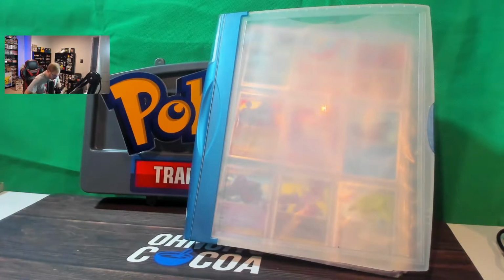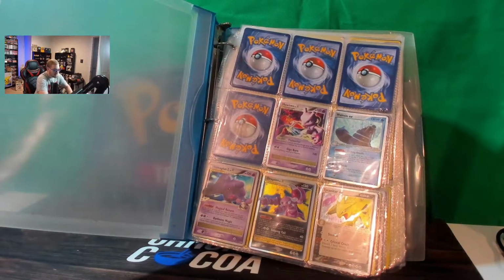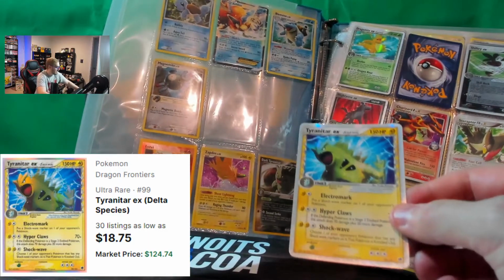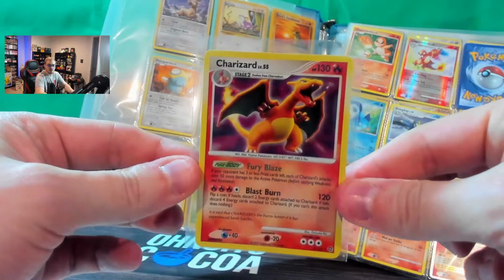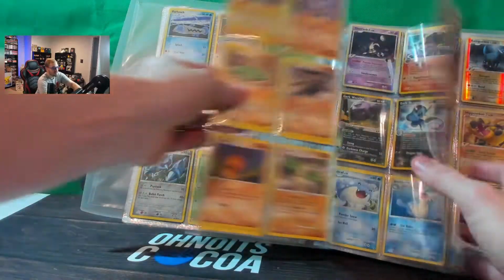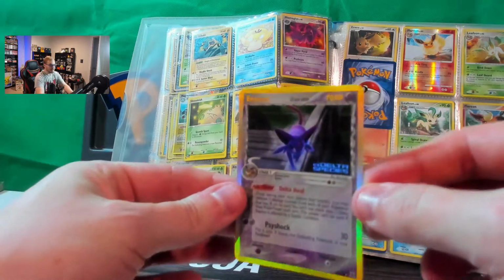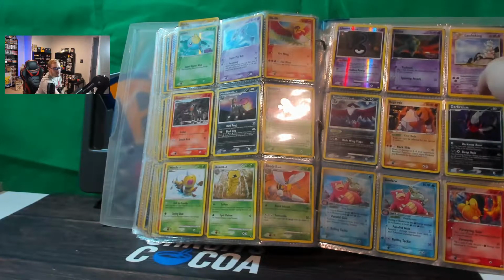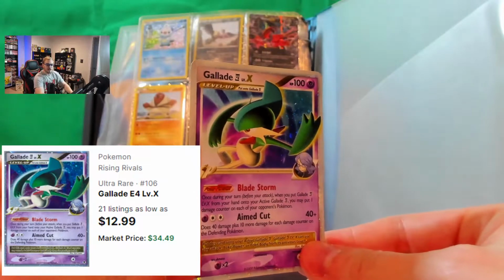Insane Vintage Pokemon Find!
I found this amazing vintage Pokémon binder on Facebook Marketplace and it did NOT disappoint! There are so many sick cards throughout the entire binder!

We have a new Pokémon-related discord!

Join us Monday, Wednesday, and Fridays at 8:30 PM EST for shiny hunts, playthroughs, and more from all your favorite Pokémon games!